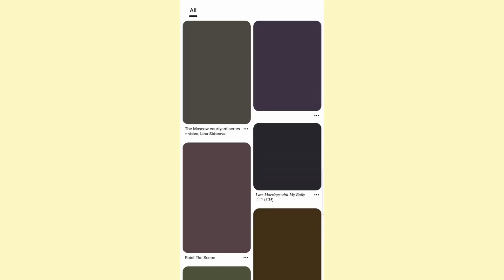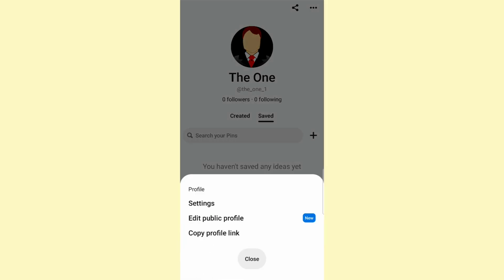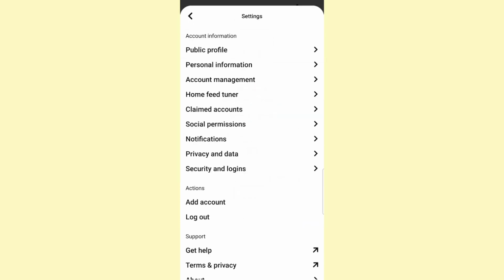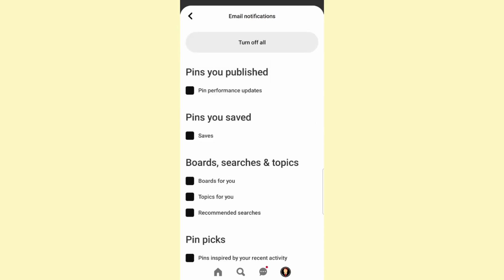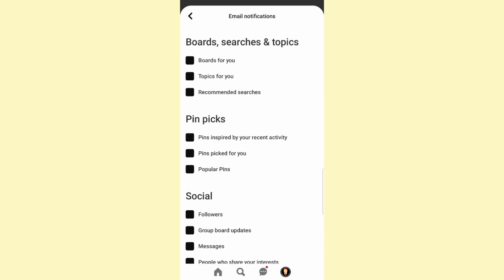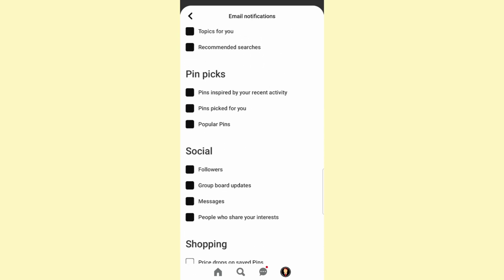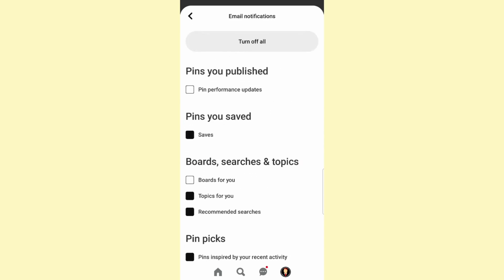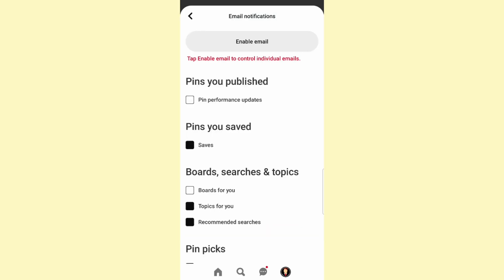How to Stop Pinterest Notifications on Gmail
Learn How to Stop Pinterest Notifications on Gmail. It is really easy to do and learn to do it in just a few minutes by following this super helpful tutorial.